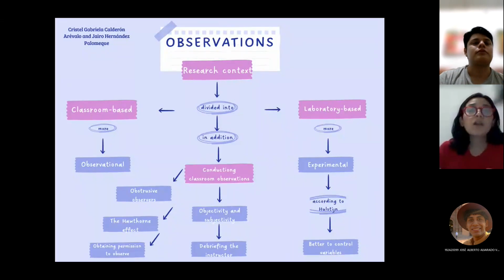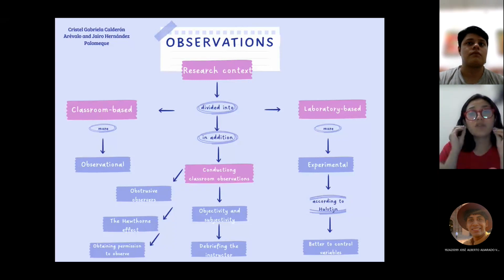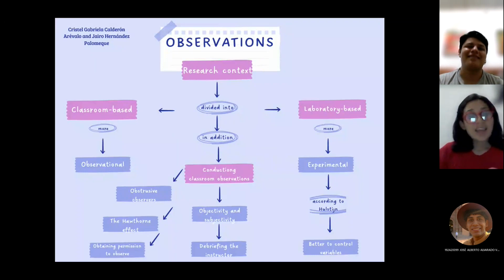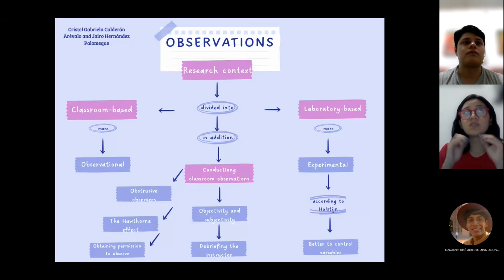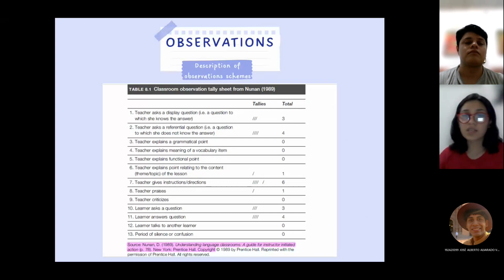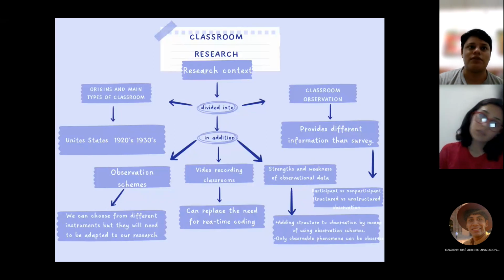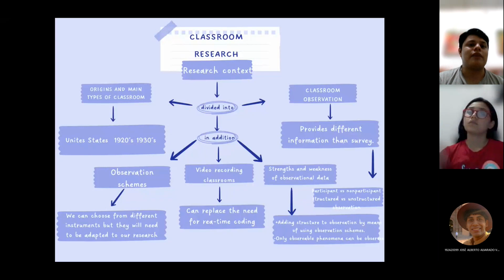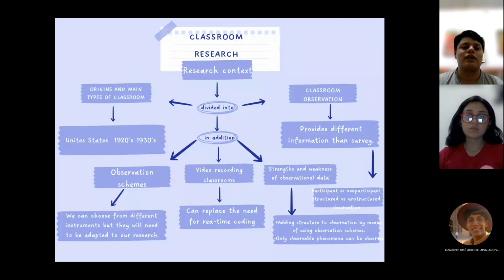Mind map: Observations | Cristel Gabriela Calderón Arévalo and Jairo Hernández Palomeque.